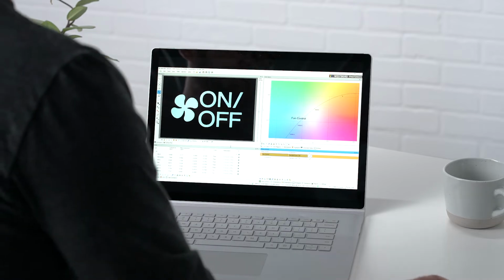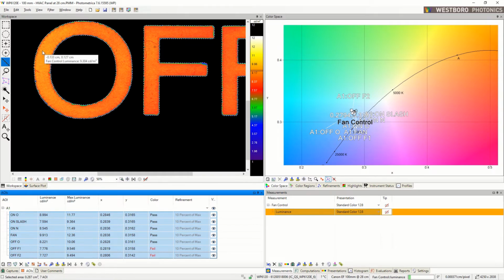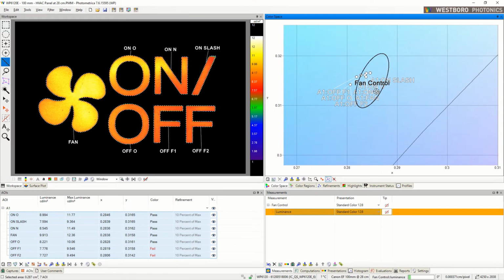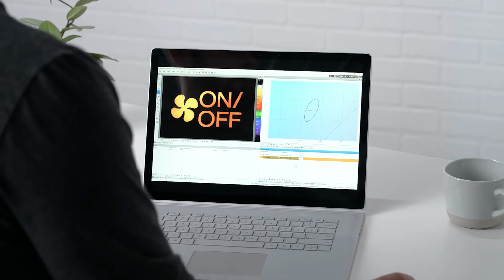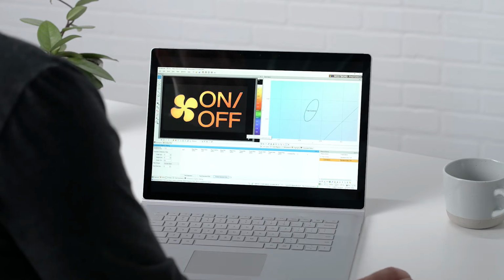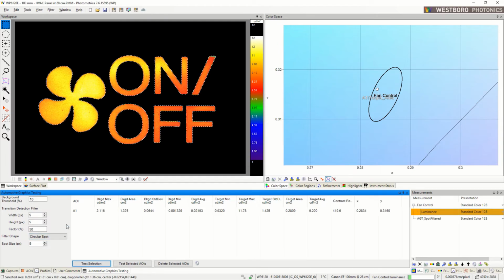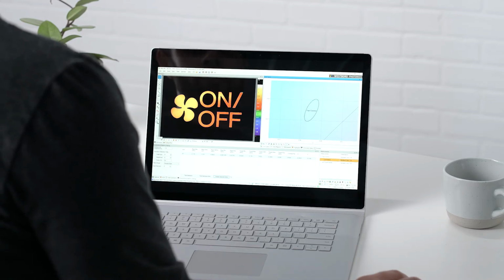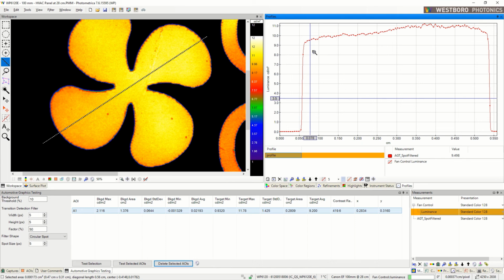Graphics Testing in Photometrica®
Characterizing the luminance and chromaticity of symbols and graphics is a popular requirement in automotive, aerospace/defense, and consumer electronics industries.  Finding these areas on interest and analyzing accuracy and uniformity is very easy to do using Westboro Photonics Photometrica® software.